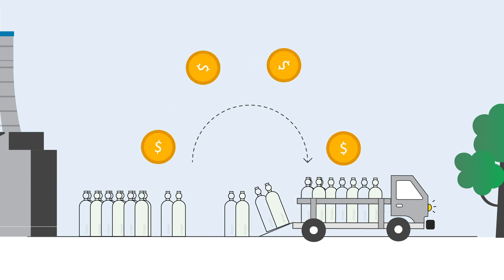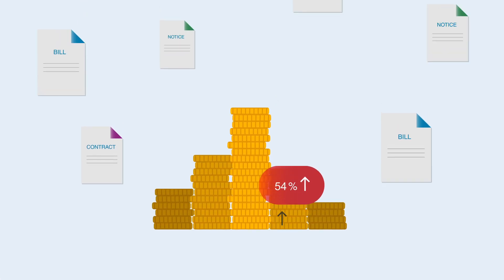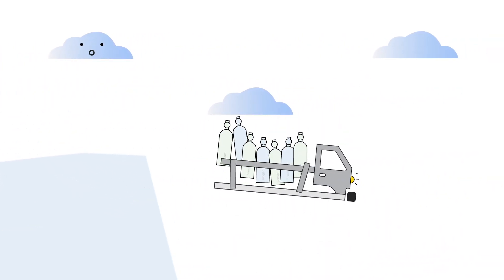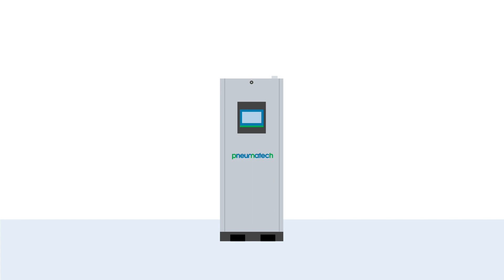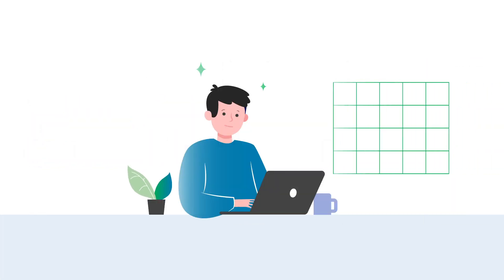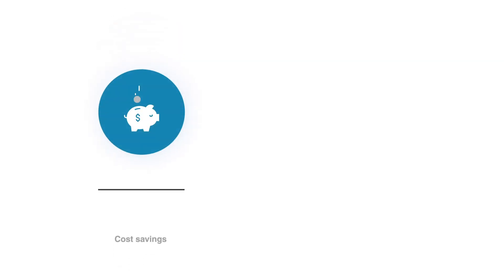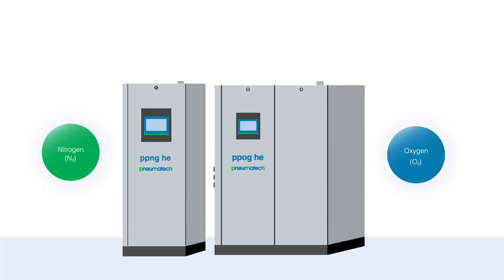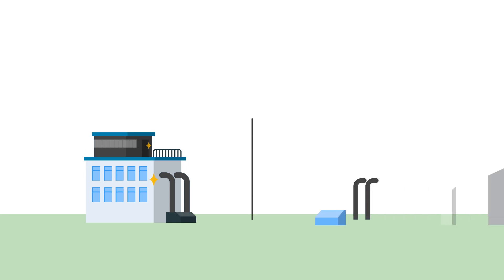The benefits of on-site gas generation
On-site nitrogen and oxygen generation has many benefits for businesses that require a dependable N2 or O2 supply. As a leading air treatment and gas generation expert, Pneumatech has the nitrogen and oxygen expertise, products and services to help you keep your costs down while improving operational excellence and reliability.